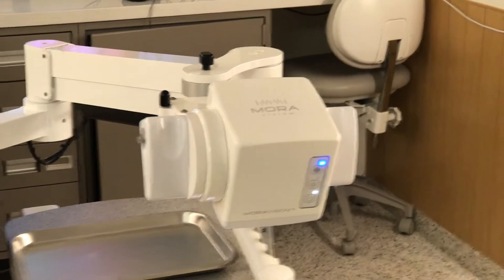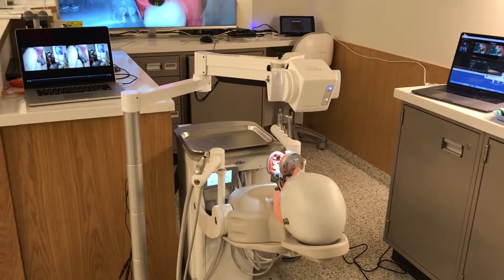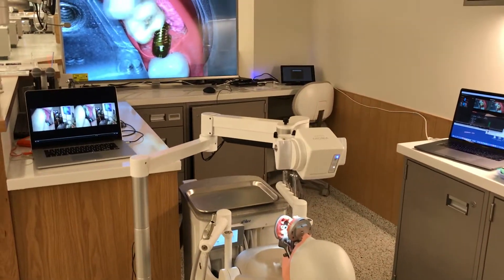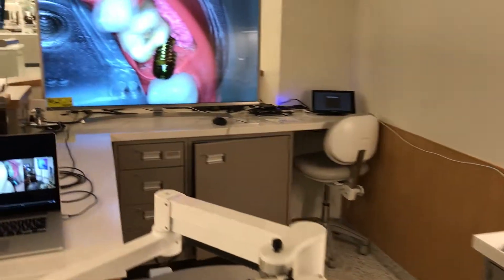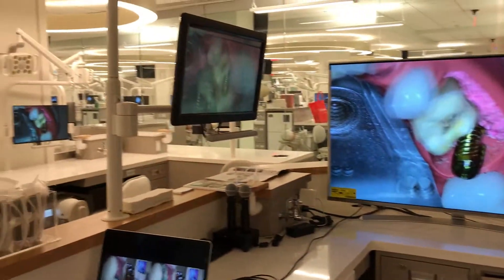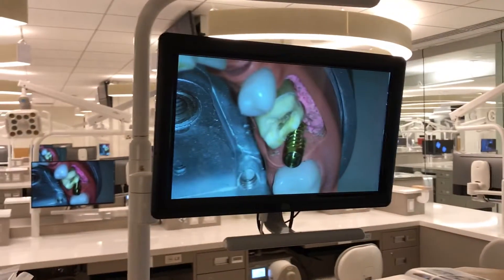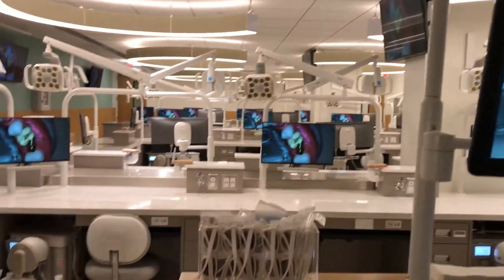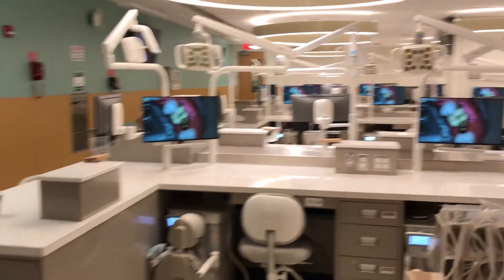MoraVision at University at Buffalo Preclinical Sim Lab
MoraVision™️3D was introduced to the preclinical lab and teaching program at the University at Buffalo School of Dental Medicine in June of 2018 to bring the MoraVision Stereoscopic Teaching Model to preclinical dental education.
This interactive and scalable stereoscopic 3D clinical teaching model allows the student to exactly see the well illuminated and magnified operating field, as seen  by the visual cortex of the instructor, in the live or recorded immersive 3D video on the 3D screen, without giving rise to any misconceptions in the student’s mind.
Improving comprehension through the MoraVision three dimensional clinical teaching model eliminates misconceptions and expedites the learning process. It makes it more efficient, rewarding and enjoyable.
It could cut the learning time in half, whereby, the students can immediately start practicing to perfect the procedure instead of wasting valuable time looking for direction first.
The first step in implementing the MoraVision 3D teaching model, is for the students to watch the procedure performed by the instructor, live and in 3D on the 75” 3D TVs mounted around the lab. The students will then perform the same procedure, they have just watched, on their mannequins. Then the students would bring their work to the Instructor’s station to be evaluated under MoraVision while watching their work as being critiqued by the instructor interactively on the 3D screen with full comprehension.
The students would then make the corrections and repeat the inspection process. The inspection process is available for all the students to see in 3D, another powerful learning experience.

The second step in implementing the MoraVision 3D teaching model is to provide each students with a Compact MoraVision System at each station to make it possible for them to see and practice under the same magnified conditions they watched the instructor’s work.
In the second step, there will be no need for the students to go to the instructor station for inspections, instead, the instructors will be roaming the isles and seeing exactly what the student is doing at any given time to proactively instruct and intercept when necessary.

The third step, is to provide a MoraVision system in each operatory in the clinics to bring the same interactive teaching method, as described in the second step above, to the clinical education model.